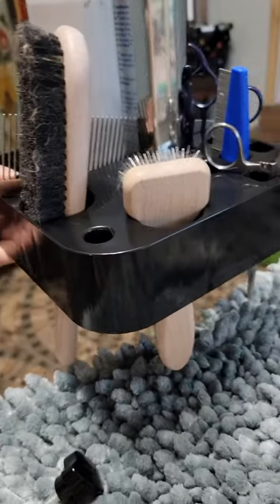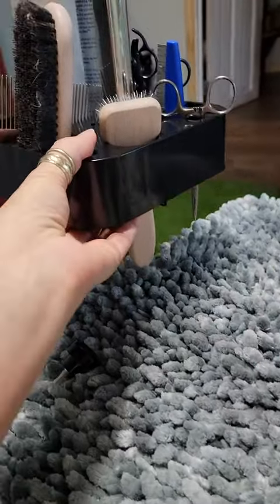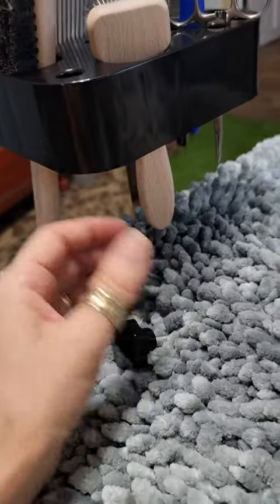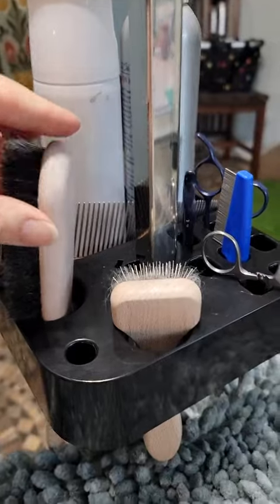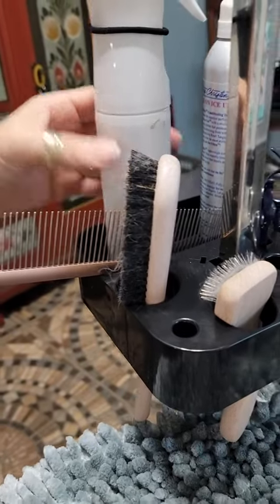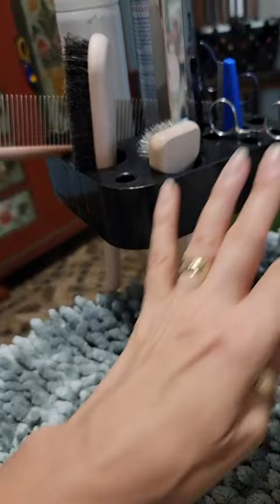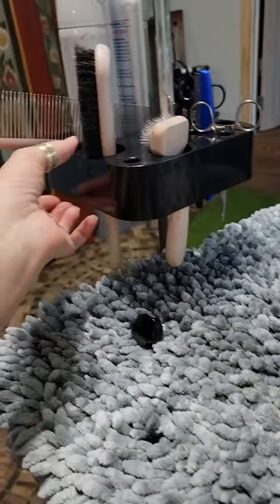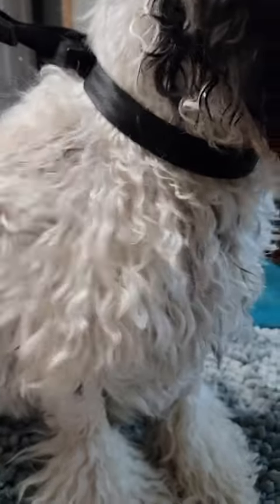PRIODVIE Tragbarer Halter für Haustierpflegewerkzeuge